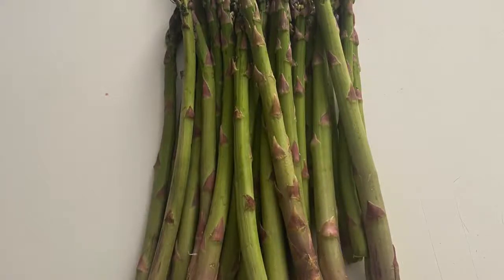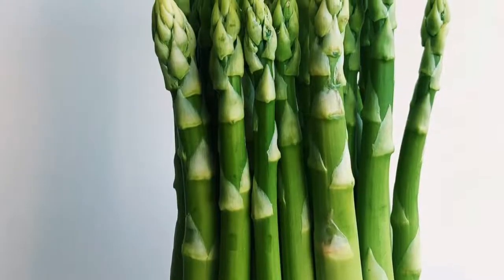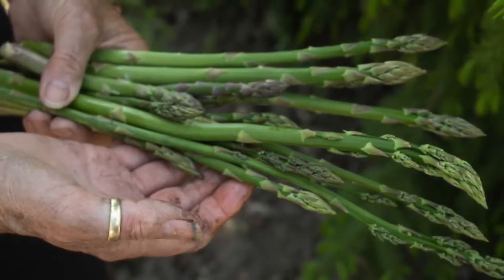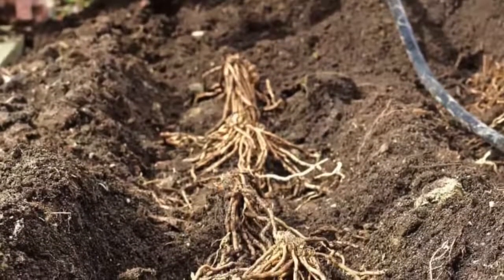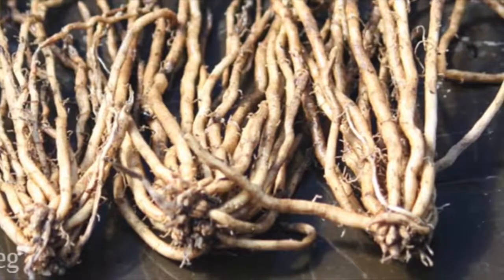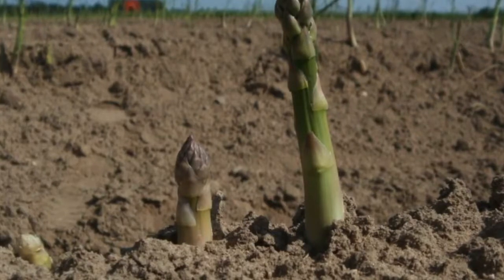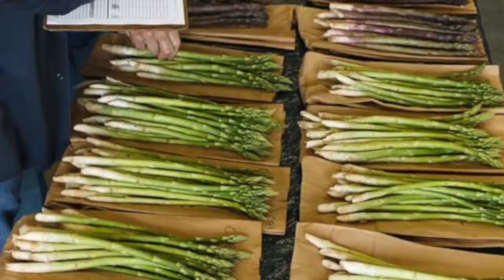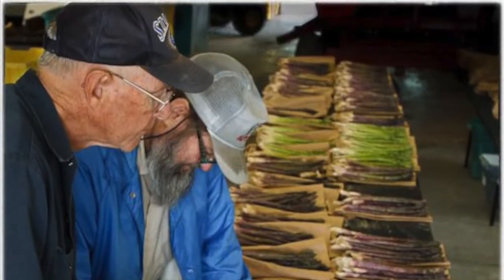Hunterdon County Farm to Fork - Asparagus - Episode 21-3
Did you know Rutgers University had one of the worlds premier asparagus breeding programs?  Tune in to learn about the history of asparagus breeding and modern day cultivation in New Jersey with Hunterdon County Agricultural Agent Megan Muehlbauer.